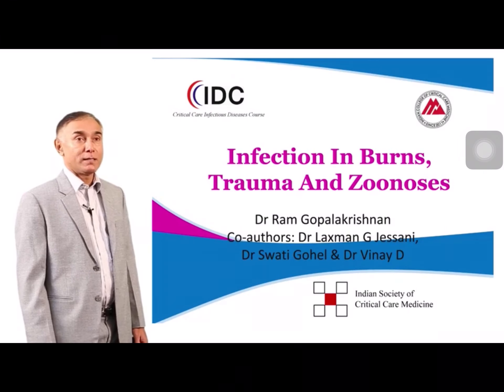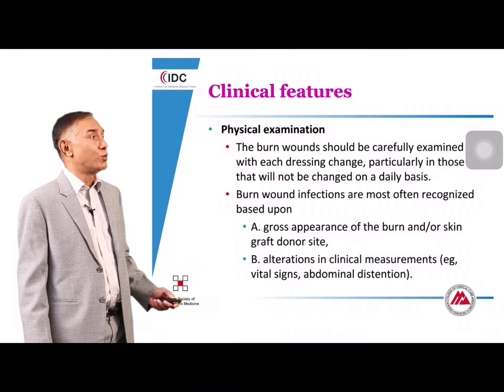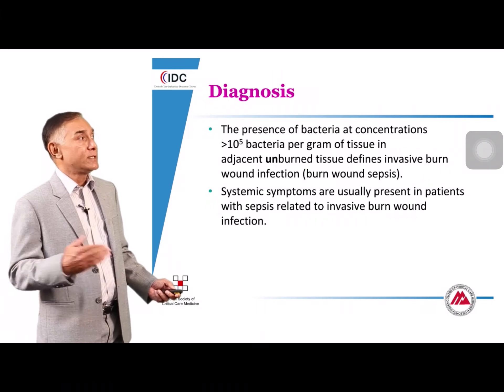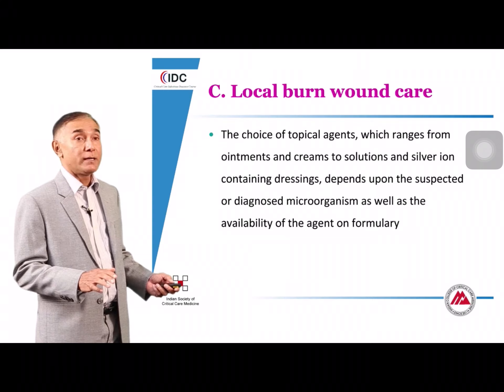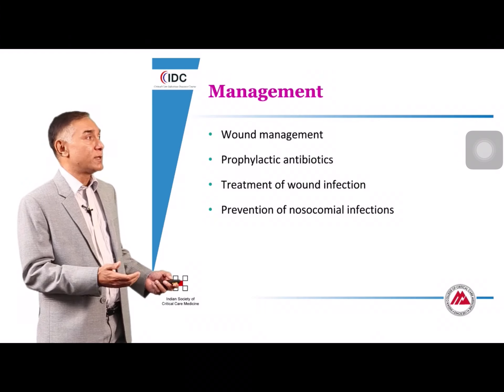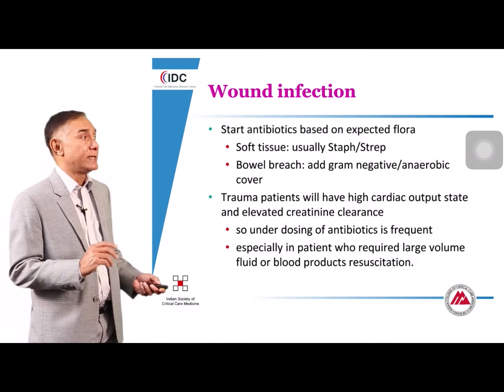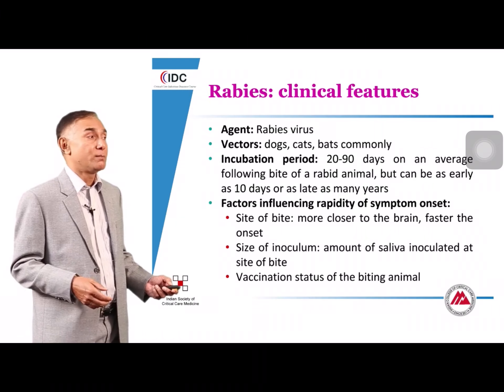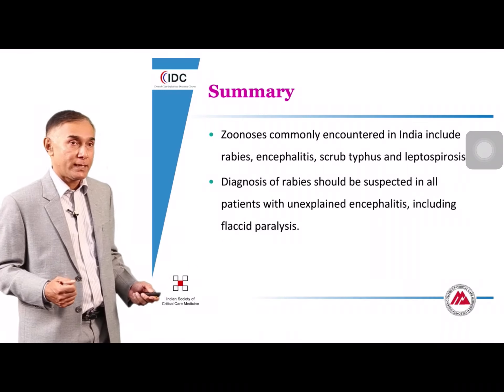Expert Infections in Burns, Trauma and Zoonosis